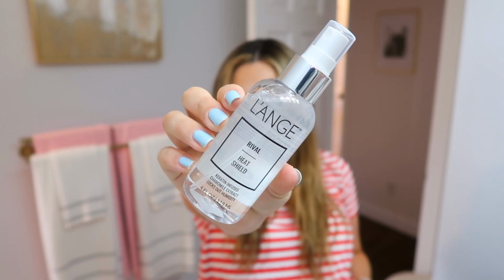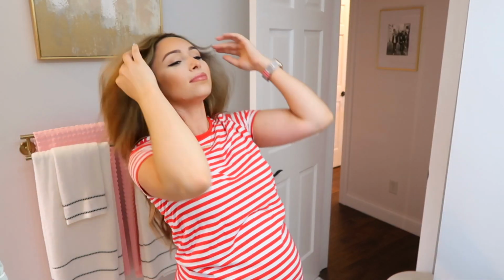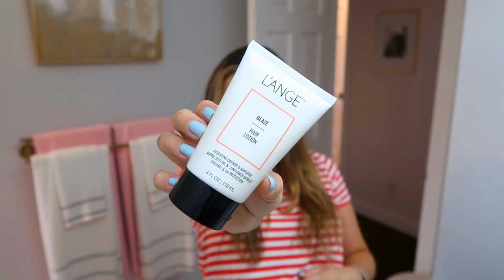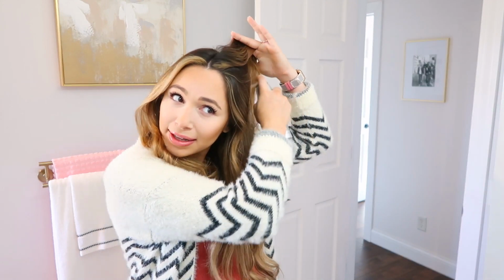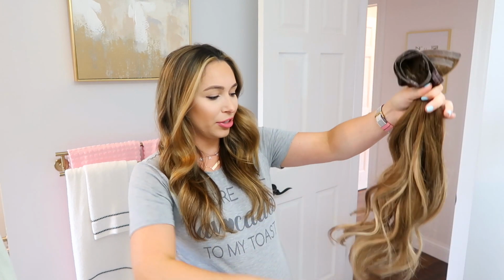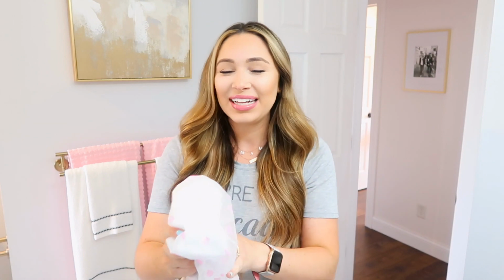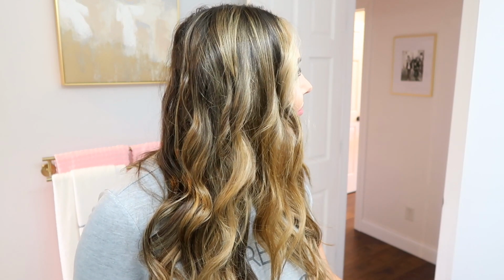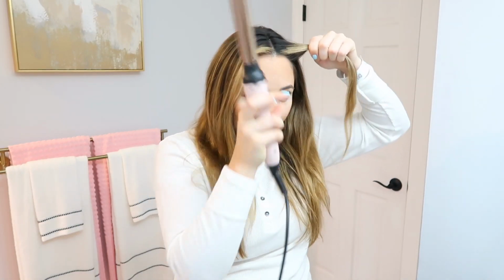MOM HAIR! ULTIMATE HAIR HACKS FOR A BUSY LIFE! | Alexandra Beuter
MOM HAIR! ULTIMATE HAIR HACKS FOR A BUSY LIFE! 5 minute hairstyles! Includes loose waves hair tutorial that lasts and how to curl your hair with a curling wand. Easy everyday mom hair ideas and how to make your hair last without washing! Includes my easy everyday hairstyle.

LIVING ROOM
Entertainment Center
Coffee table
Side Tables

BABY ROOM
Side Table

DINING ROOM
Dining Chairs
Chair Pads

OFFICE
Closet System

KITCHEN
Coffee Machine
Sparkling Water Machine
Sink Grid (Protector)
Pink vacuum
Robot vacuum

THEN enter LX-ALEXANDRA at checkout!

WHAT'S IN MY HOSPITAL BAG FOR LABOR AND DELIVERY! WHAT TO PACK FOR HOSPITAL BIRTH 2019

Ring Light